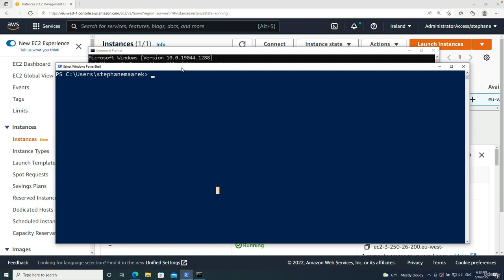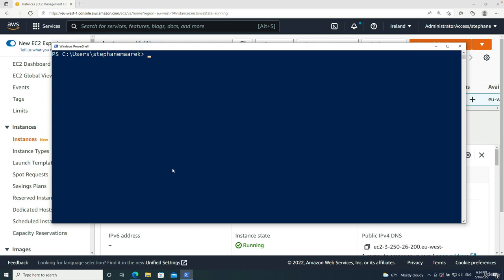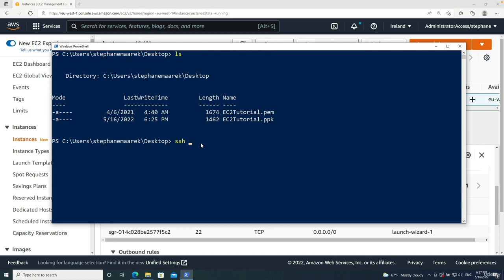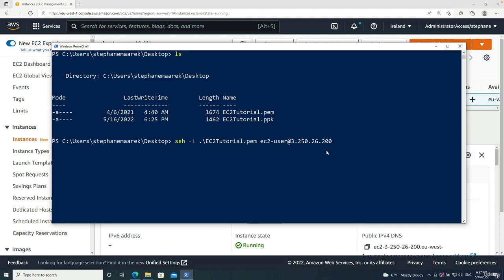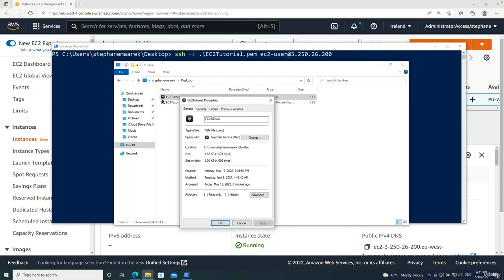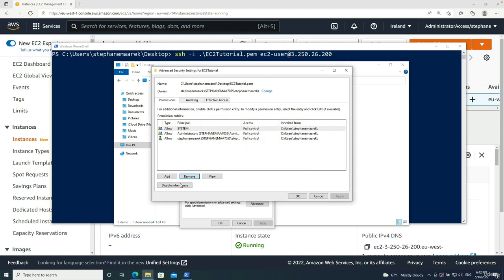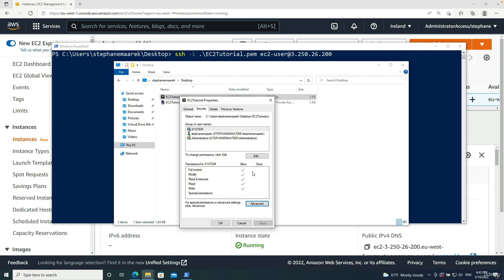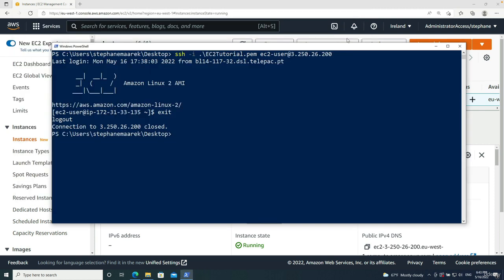9-How to SSH using Windows 10